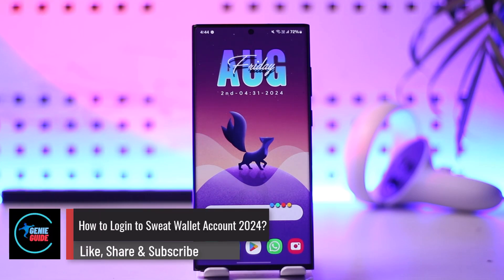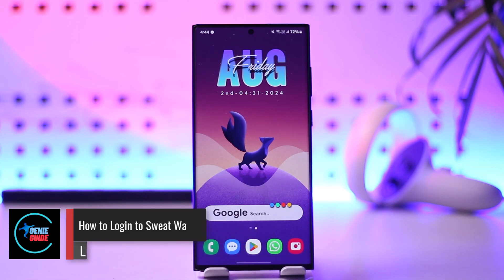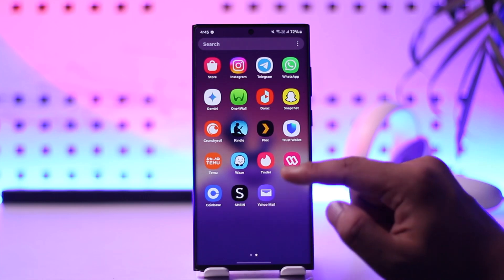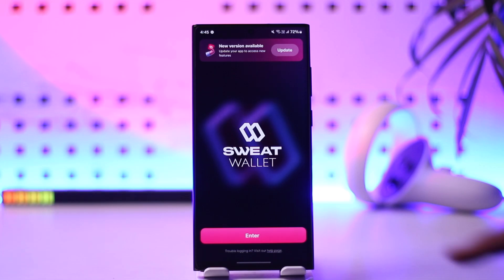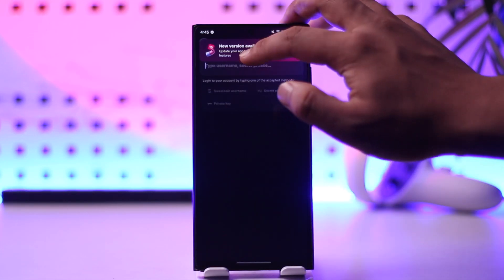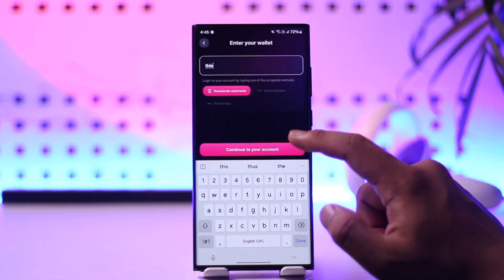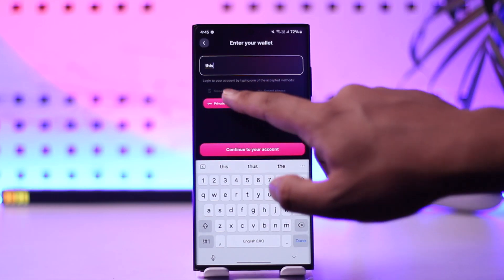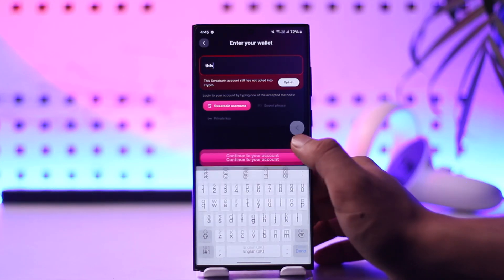How To Login To Sweat Wallet Account 2024 !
In this video, we'll guide you on how to log into your Sweat Wallet account in 2024. If you want to log into your Sweat Wallet account, it's very simple. First, launch the Sweat Wallet application. You will see the main interface.

To log in, tap on the "Enter" button. You will be prompted to enter your username or your secret phrase. You can use your Sweatcoin username or log in directly with the secret phrase or your private key, depending on your preference.

Enter the required details and follow the prompts to complete the login process. Once done, you will be successfully logged into your Sweat Wallet account.

By following these steps, you can easily log into your Sweat Wallet account.

Timestamps:
0:00 Introduction to logging into Sweat Wallet account
0:03 Launching the Sweat Wallet application
0:12 Tapping on the "Enter" button
0:19 Entering your username or secret phrase
0:28 Completing the login process
0:36 Conclusion and additional support